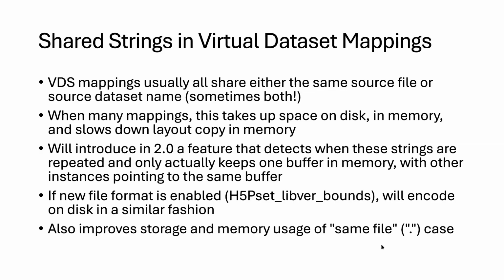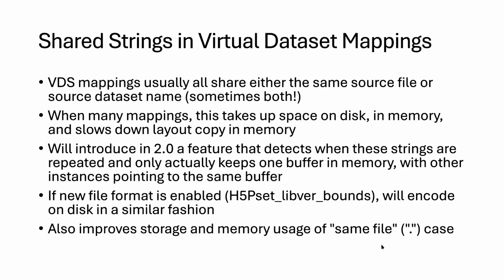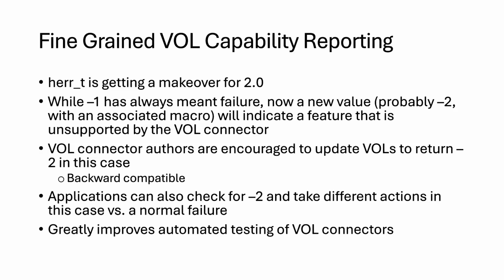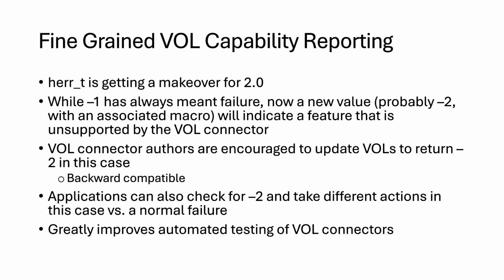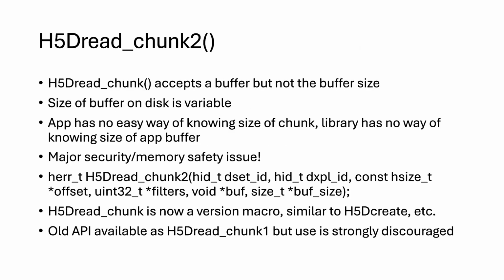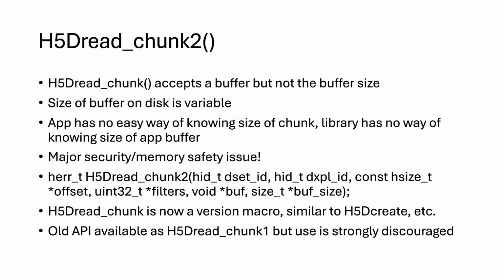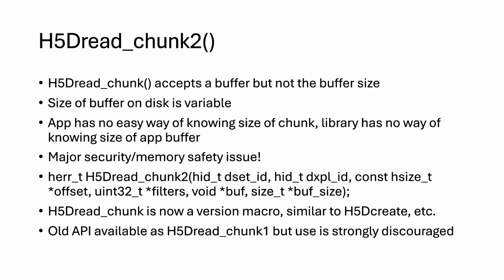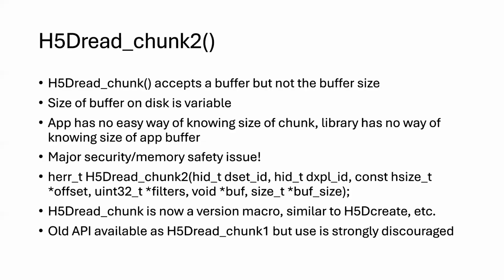Upcoming HDF5 changes and improvements - Neil Fortner on Call the Doctor 6/24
Chief HDF5 Software Architect Neil Fortner hosted Call the Doctor on Tuesday, June 24 to talk about the recent RFCs discussed in some of The HDF Group's Working Group sessions

Neil also shared with the community the changes to H5Dread_chunk. These changes make it important for everyone to move to the newer version for better security and memory safety.

This session was recorded on June 24, 2025.

Want to learn more about HDF5 and get to know the community? Attend the 2025 HDF5 User Group meeting in person at DESY in Hamburg Germany or online.